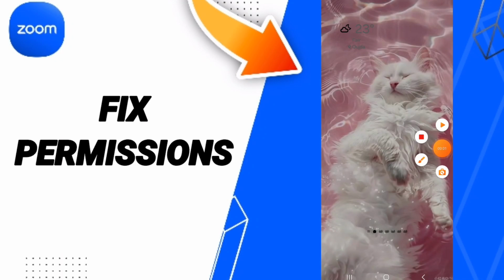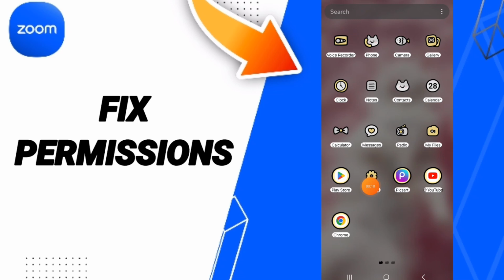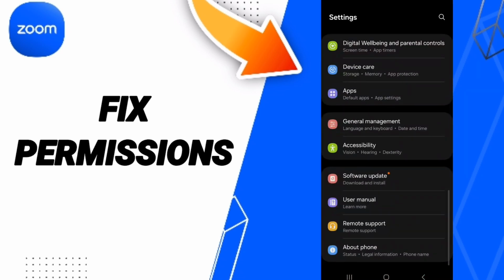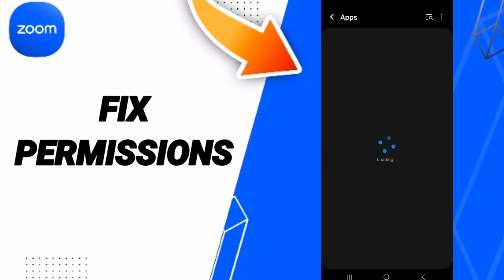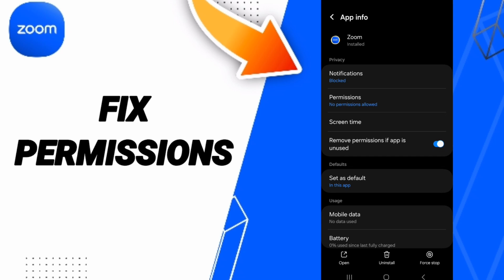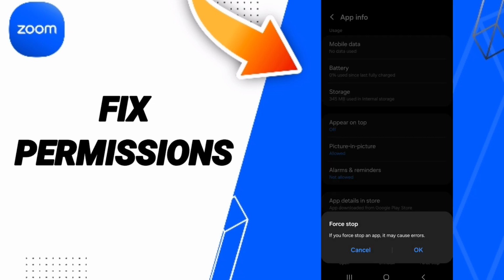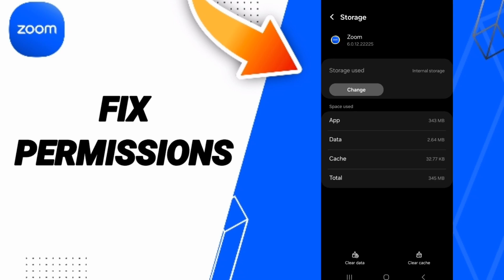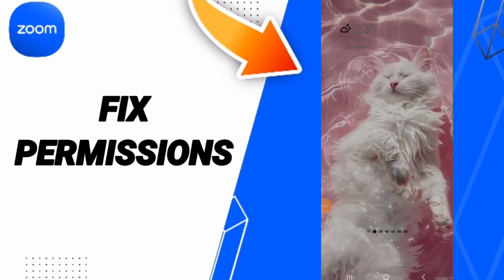How To Fix Permissions On Zoom App 2024